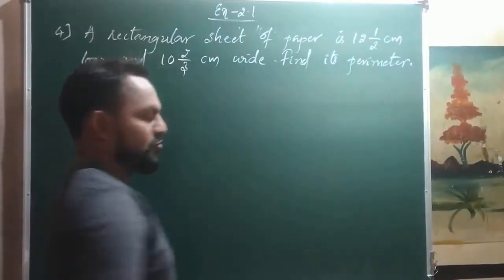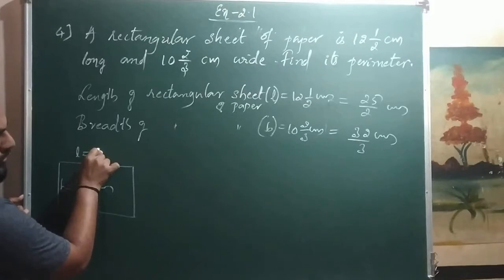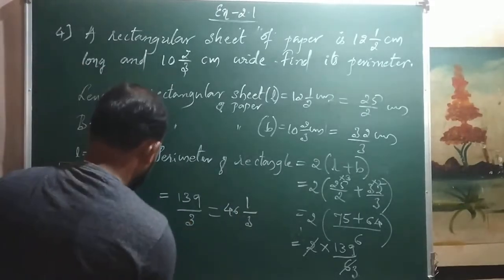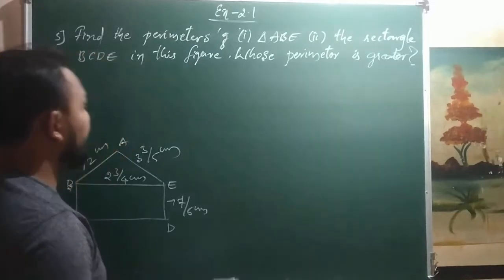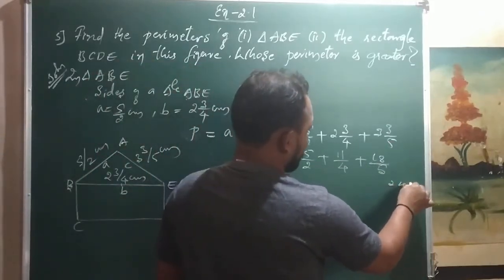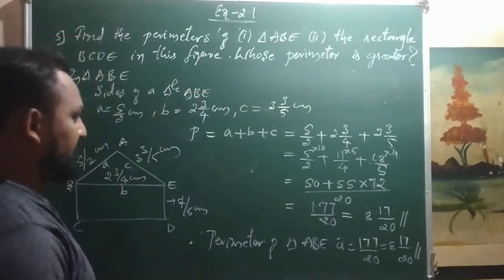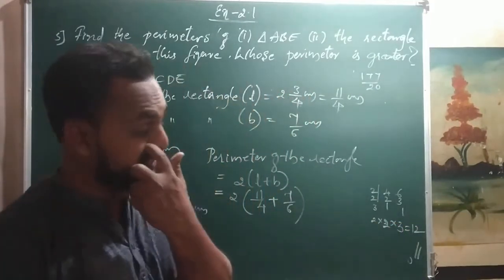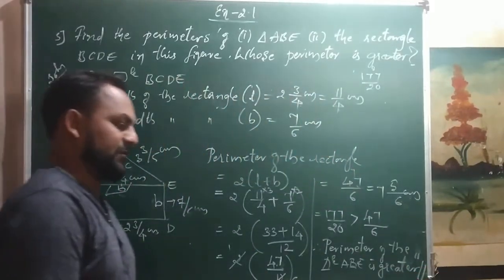NCERT-7th- Fractions & decimals-Ex-2.1-Q.no-4&5